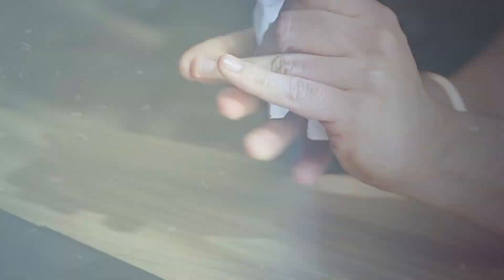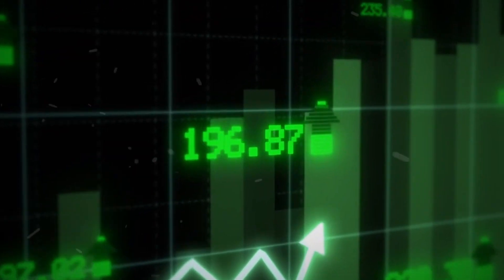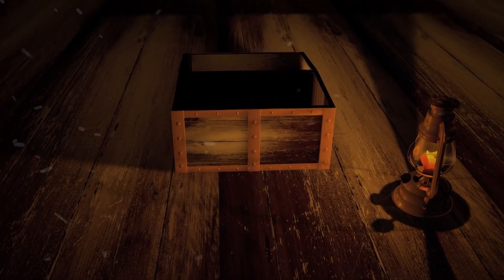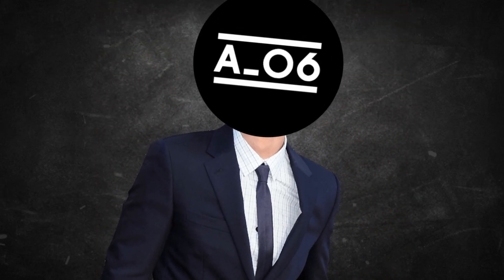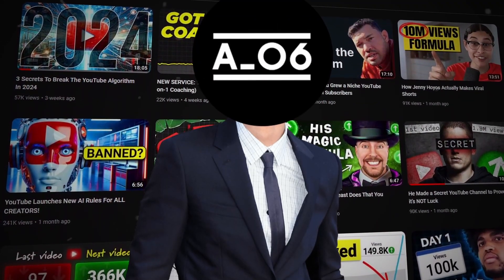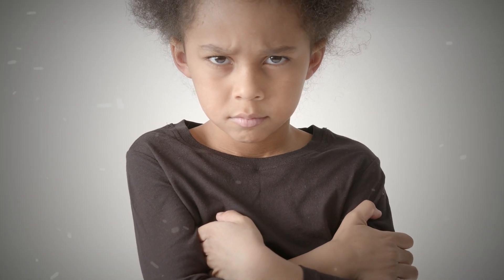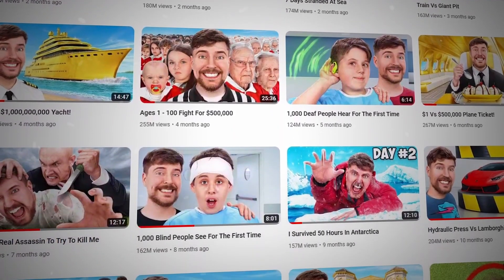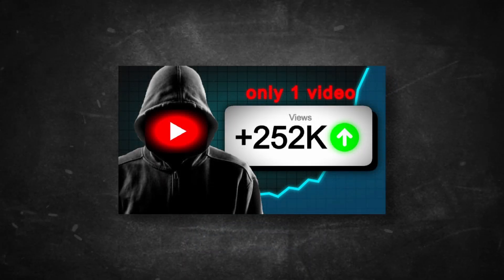Why People don't Click your Thumbnails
🟩 NEED A VIDEO EDITOR? Hire me on Fiverr
🟢 NEED A YOUTUBE THUMBNAIL? Hire me on Fiverr

In this video, I share the secrets that YouTubers like MrBeast, Ryan Trahan and many others are using to blow up their YouTube channels (how to break the YouTube algorithm) by making YouTube thumbnails and how to get a high CTR (YouTube Click Through Rate). This video includes the secrets of the thumbnails, YouTube watchtime, and YouTube retention strategies, including one big secret that these YouTubers are using to make millions on YouTube.

// CHAPTERS //
0:00 Intro
0:26 Secret 1
1:12 Important Secret
1:33 Secret 2
3:08 Secret 3
4:39 Secret 4
6:25 Secret 5
8:00 Bonus Secret

⬛ Some assests in this video is from Thematic and Vecteezy, check them out using these